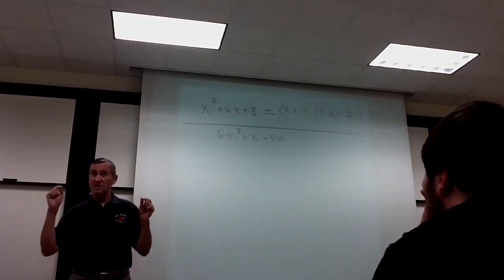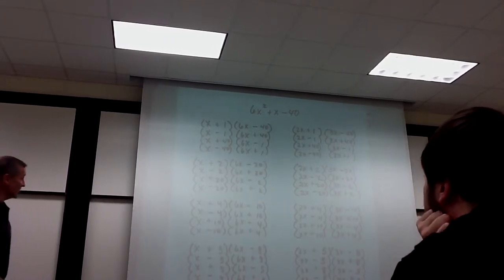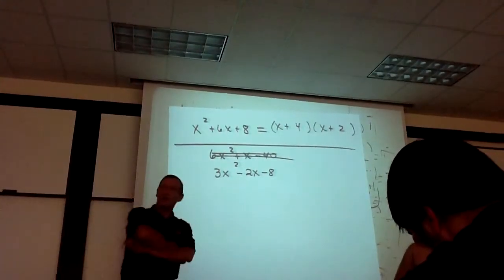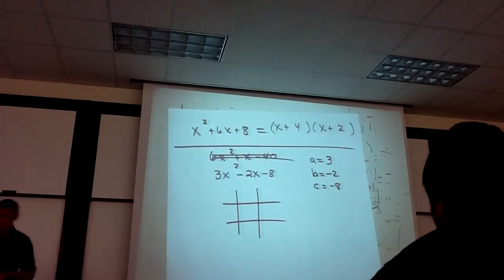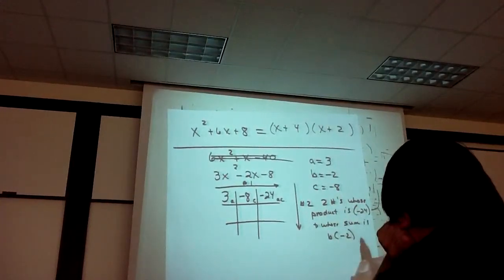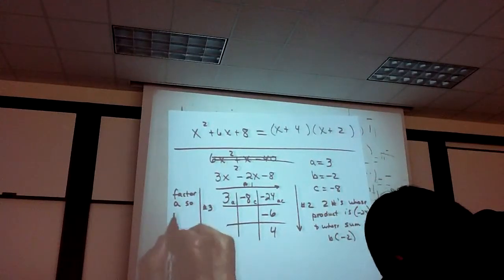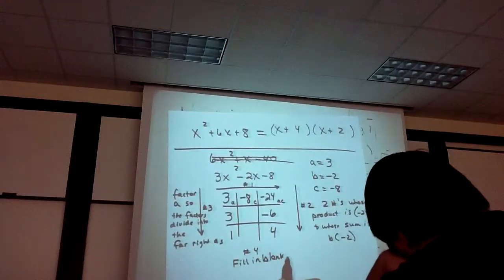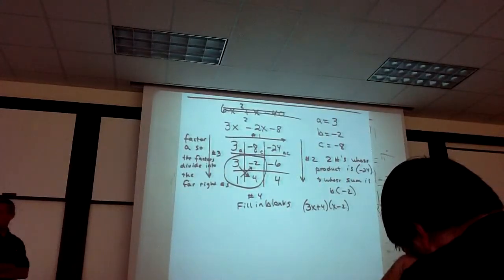College algebra 7.17.2011 part 1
Brice